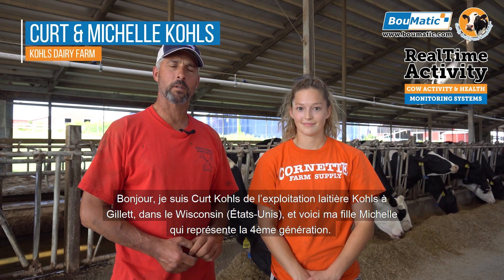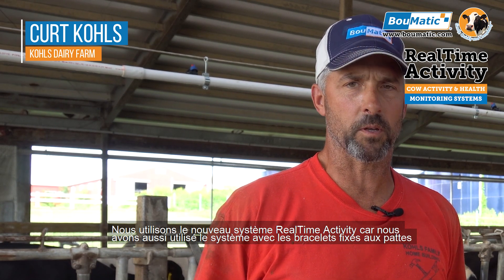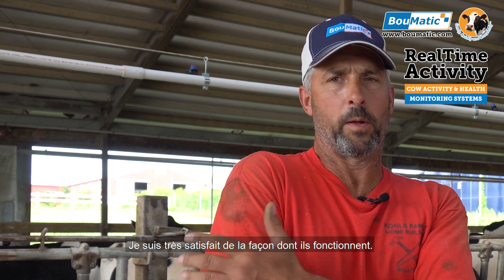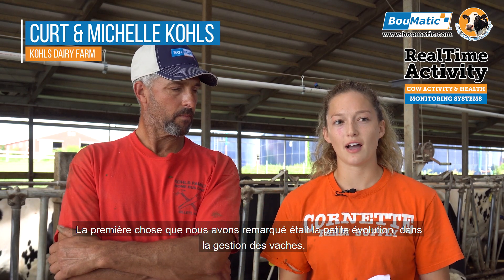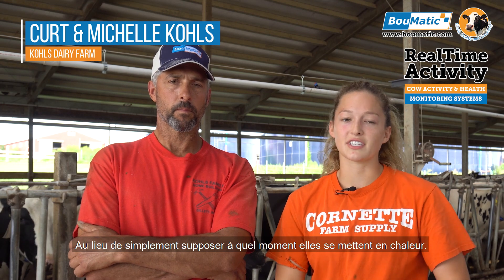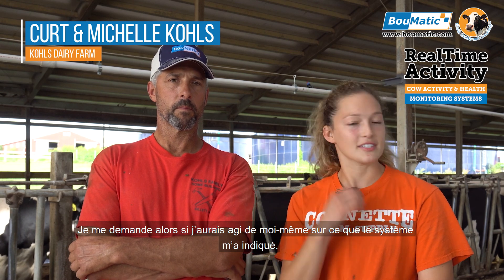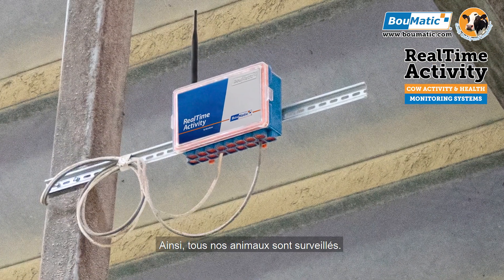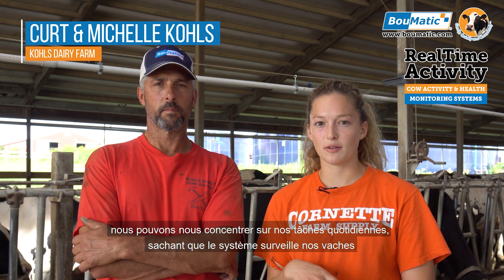Kohls Dairy (USA) BouMatic RealTime Activity - Témoignage (VOSTFR)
L'exploitation familiale Kohls Dairy Farm aux Etats-Unis a été fondée en 1944 et est active depuis 4 générations. Depuis 1985, ils utilisent les équipements BouMatic pour leur activité de traite. Aujourd'hui, ce sont quelques 320 vaches qu'ils traient quotidiennement grâce à la salle de traite parallèle BouMatic Xcalibur 90LX. Depuis quelques temps, ils utilisent également le système RealTime Activity pour mesurer l'activité et la rumination du troupeau.
Découvrez comment ce système de monitoring les aide dans la gestion de leur troupeau.